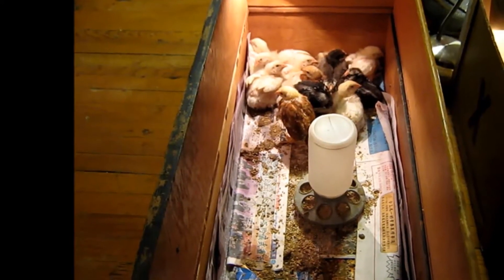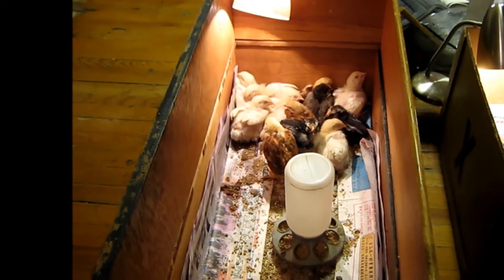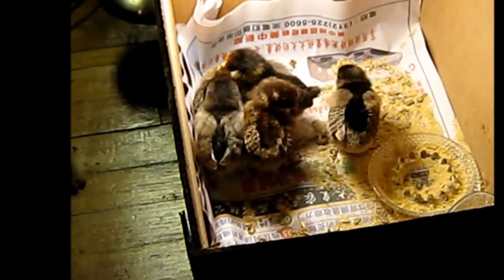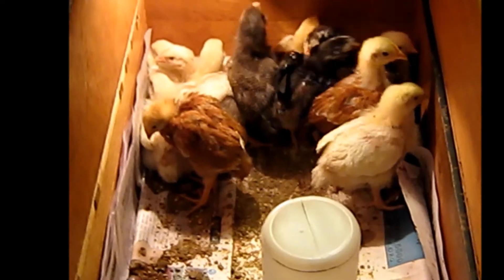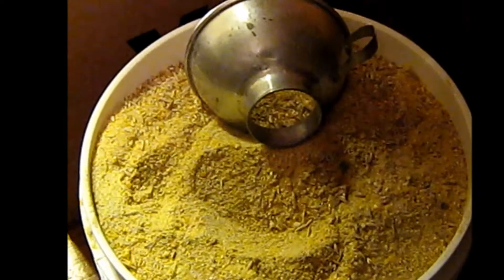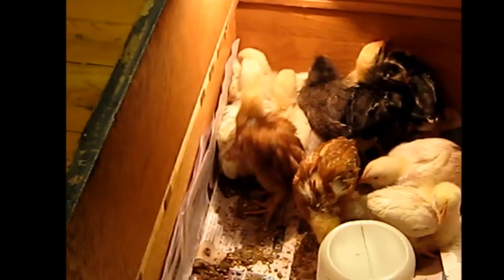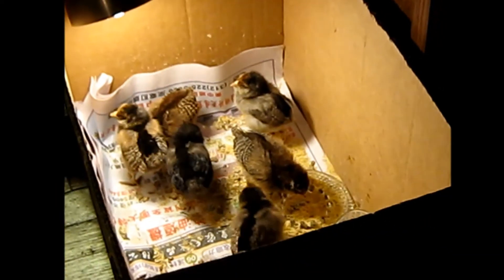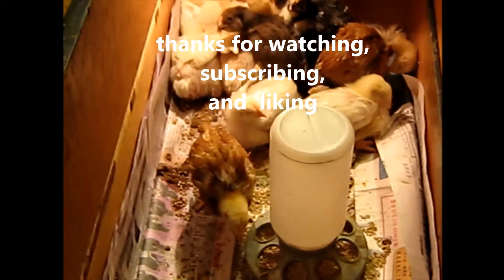Baby Chickens already this year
My wife couldn't resist buying some baby chicks, so this is the latest brood. The big white ones are those Cornish cross and the others are what ever?? I don't know,, but like any other babies, they are cute.